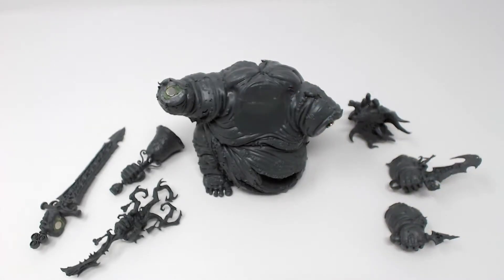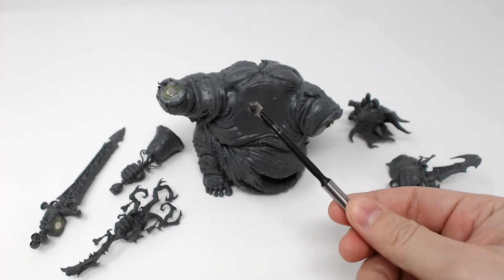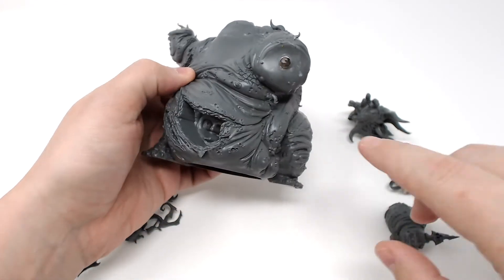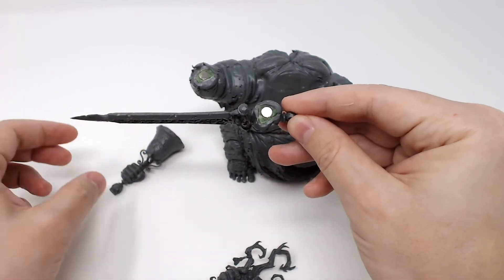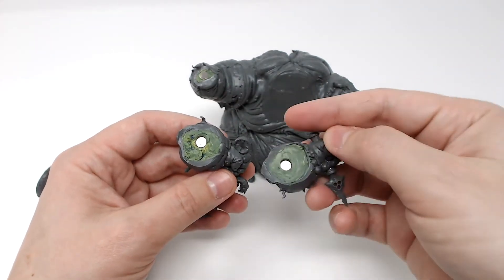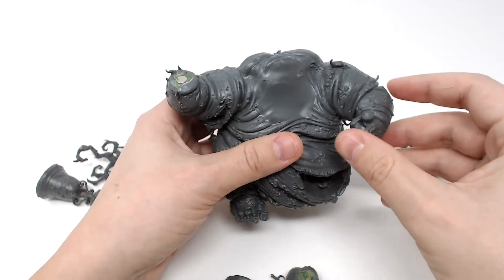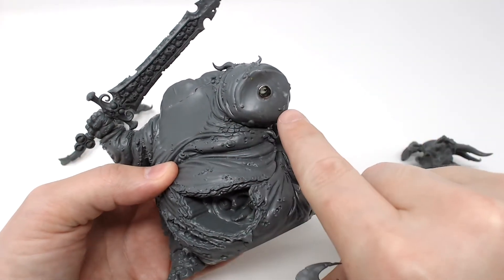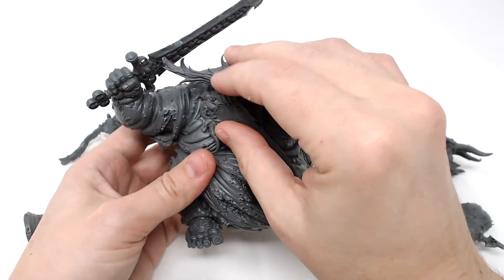How to Magnetize: Great Unclean One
A quick video (my first!) on how I went about magnetizing the weapon options on the new plastic Great Unclean One.

Chapters
0:00 - Intro & materials
0:41 - Magnets on the body
1:05 - Magents on the weapons
1:54 - The results

If photo-based blog tutorials are more your thing, I've created a text version of this video and it's up on my gaming group's blog

1/4 x 1/4 Forstner style drill bit